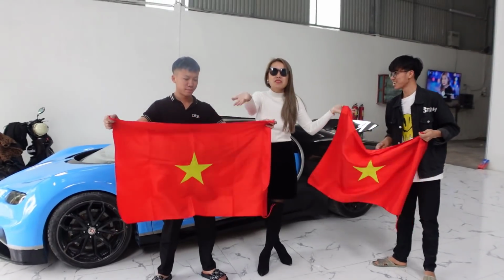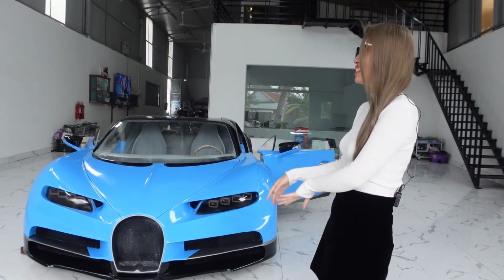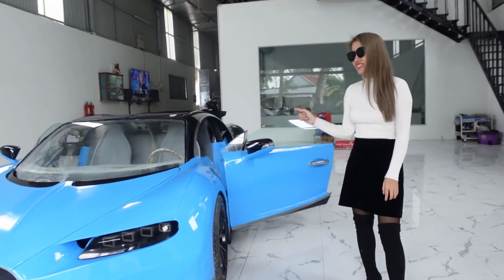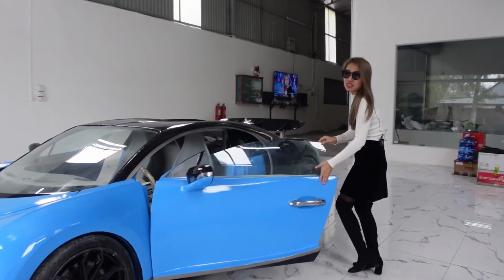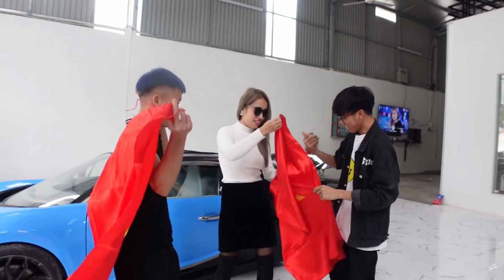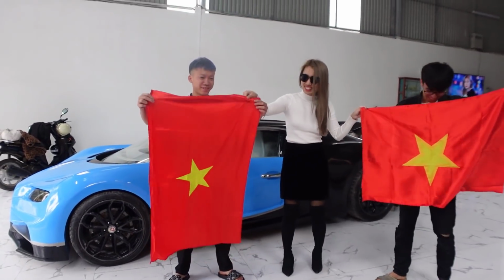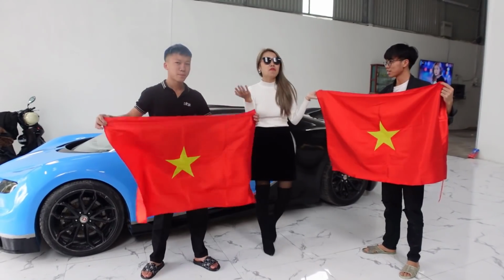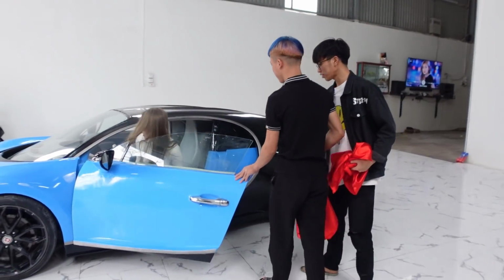Admire young team with $20.000 make a million dollar Bugatti supercar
It was such as pleasure to test the homemade supercar. Some team members that they did work hard but had not a chance yet to drive, though I got a luck to be driven on this homemade supercar. It is a hardworking fruit in one year by the young boys, who has been dreamt to drive a Bugatti Chiron supercar on their special own. They do not have much finance but a passion of the youth and love to cars. I am so proud of those wonderful guys.

I hope your support all over the world so I can inspire more people that with a passion and hardwork, you can make your dream come true.

We are Vietnamese. where are you from?  Good to know you.

diy
building custom supercars
making bugatti
homemade car
Replica Bugatti Vision Gran Turismo (Full)
cardboard
nhết tv
tự chế siêu xe
nhết TV